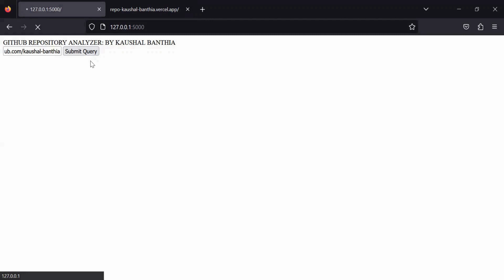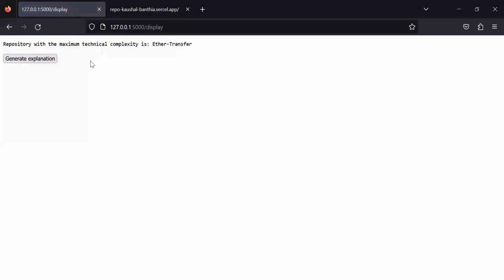Github Repository Analyzer, DEMO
Demo for the GitHub Repository Analyzer, where you can enter the URL for the GitHub profile of a user, to evaluate their repositories and get the most technically complex repository out of all of them, courtesy of GPT.